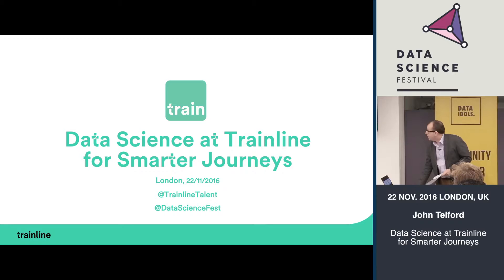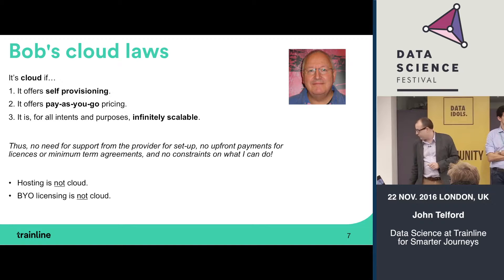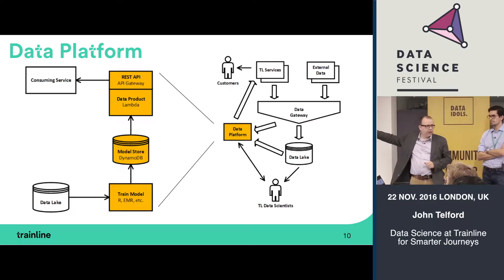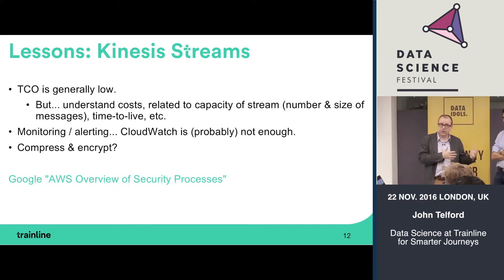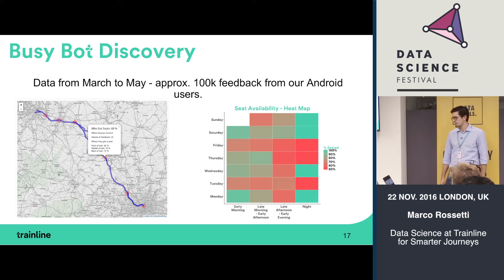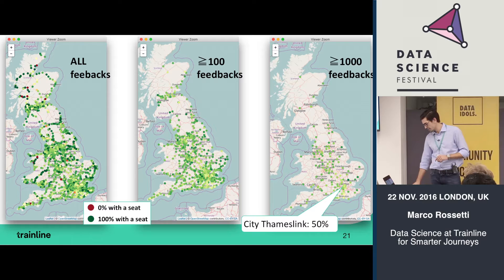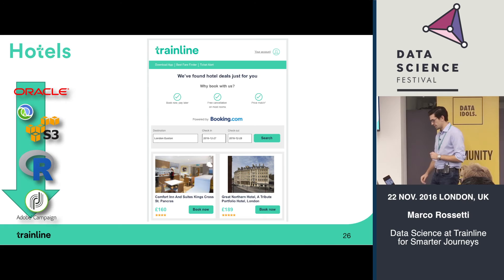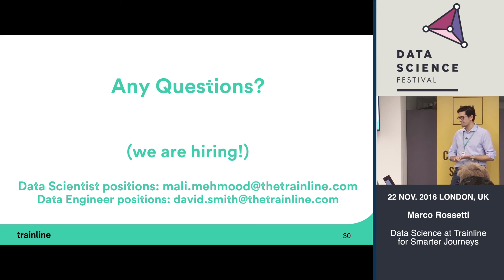Data Science at Trainline for Smarter Journeys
Speakers: John Telford & Marco Rossetti

Trainline is an online train tickets retailer for UK and Europe with 11 milion monthly visitors and more than 100,000 tickets sold every day. In this talk we will share how we are using Amazon Web Services for deploying data products using serverless architecture and providing analytics in real time. As a case study, we will present BusyBot, a special feature that helps you to locate train carriages most likely to have empty seats and more space, so that you can travel more comfortably.

Bio: John Telford, Head of Data Architecture at Trainline. Leading the adoption of Big Data technology at Trainline. Manages a team of Data Engineers and Database Administrators. Previously worked on Data Warehousing and Big Data at Channel 4. Computer Science degree from Brunel University. Twitter: @jtelford1

Bio: Marco Rossetti, Senior Data Scientist at Trainline. Leading personalisation initiatives, like providing context-aware personalised services, journey recommendations, and tailored travel options. Prior to joining Trainline, he worked at Mendeley, developing recommender systems for researchers. He has a PhD in Computer Science from University of Milan-Bicocca. Twitter: @ross85